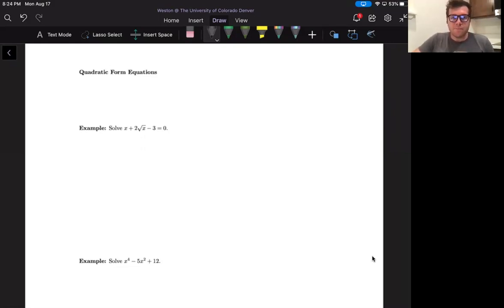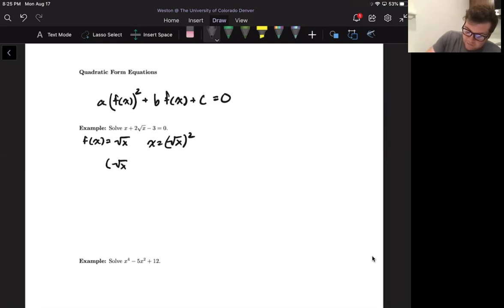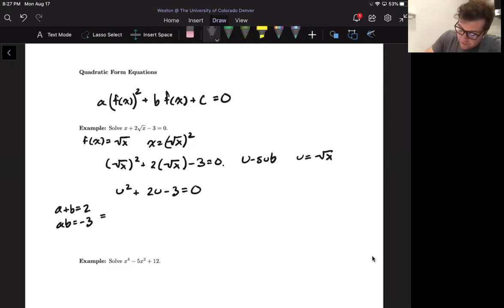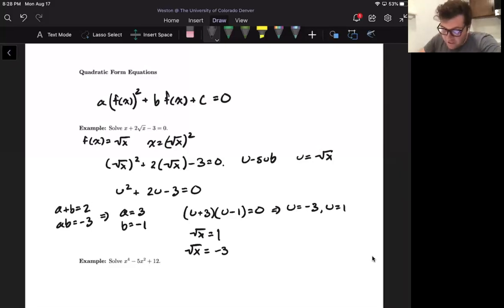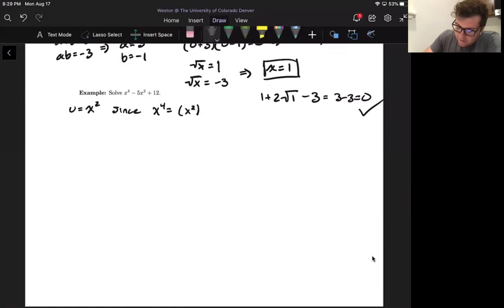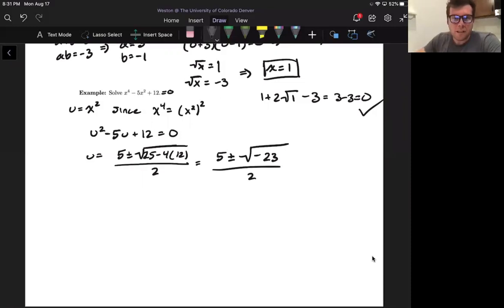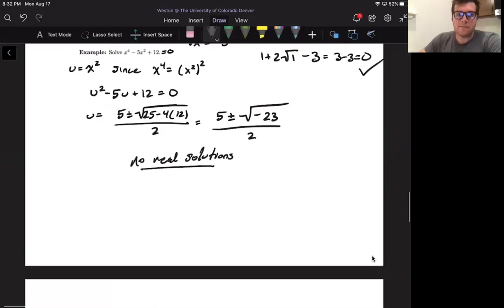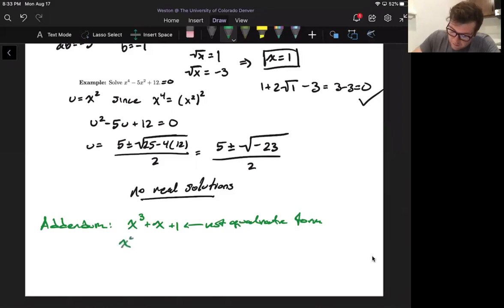Lecture 1.5B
Quadratic Form Equations